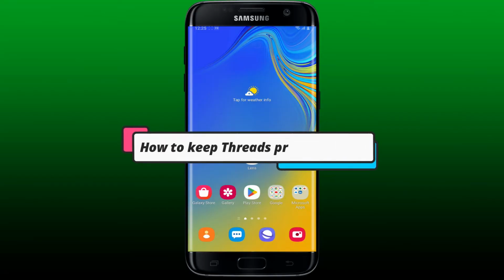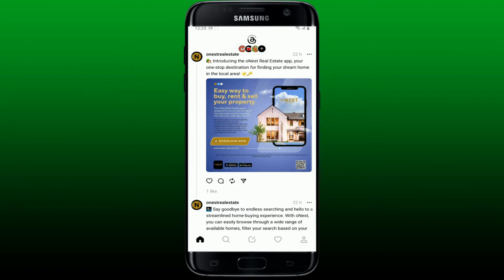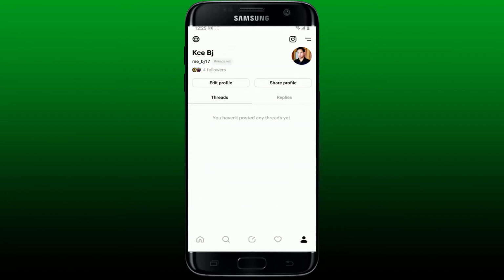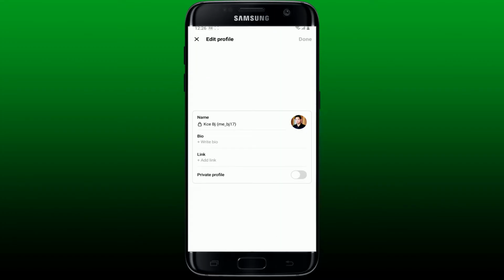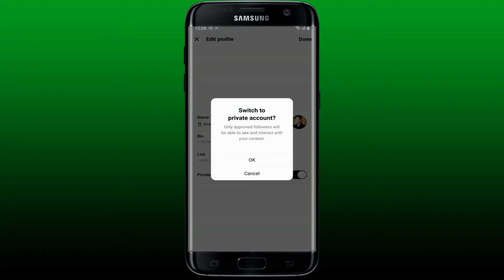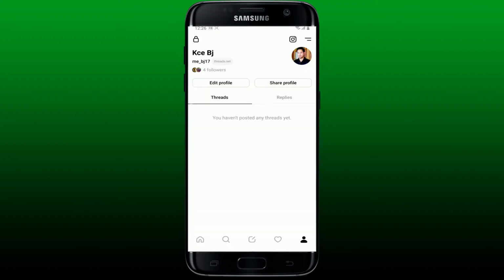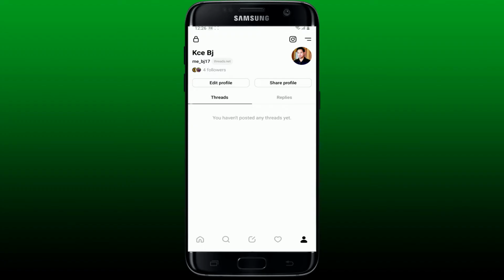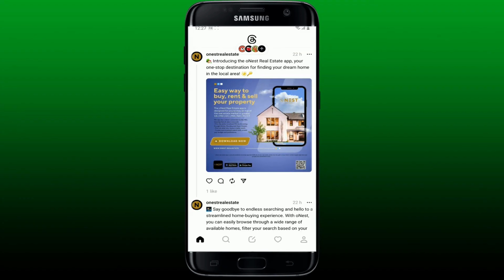How to Keep Threads Profile Private 2023?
How to Keep Threads Profile Private? If you are looking for not publicly listing your profile on Threads social media app, you can easily keep your Threads profile private with these steps shown on the video. Watch the video till the end and know process of making your Threads profile private.